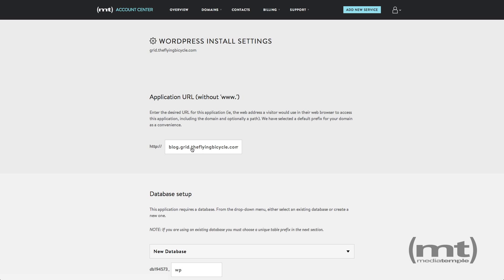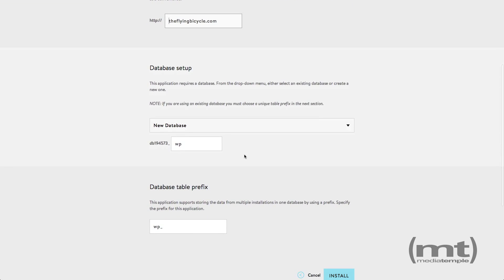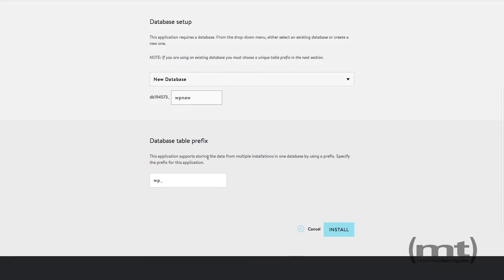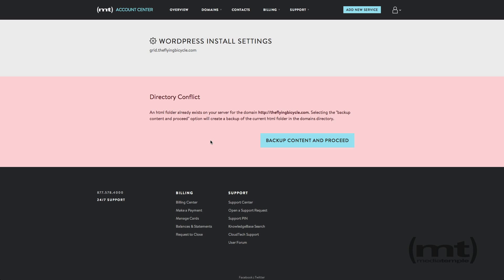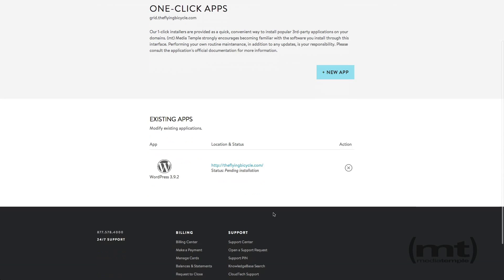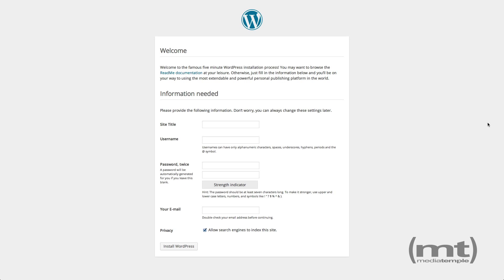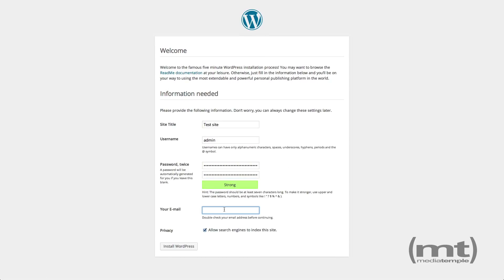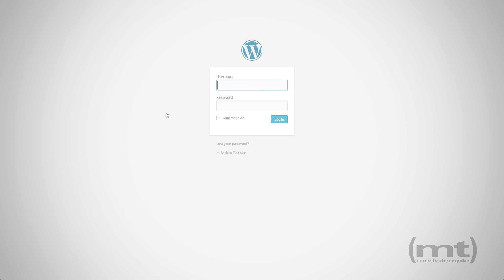Media Temple - Installing WordPress on the Grid